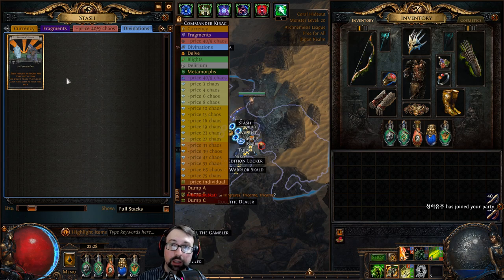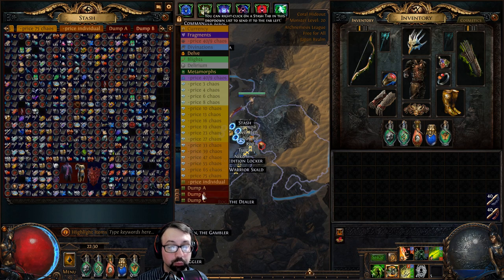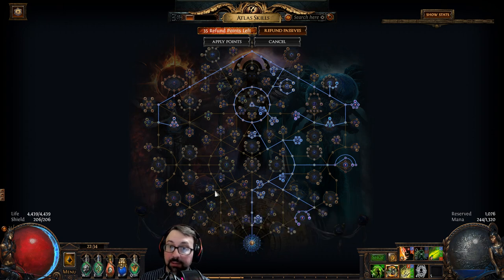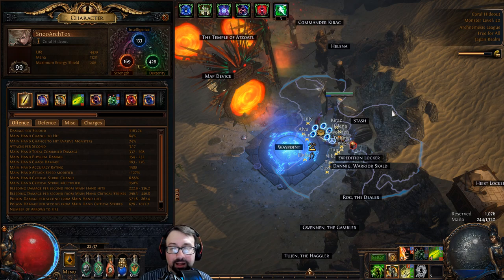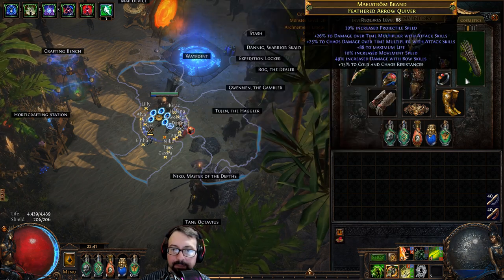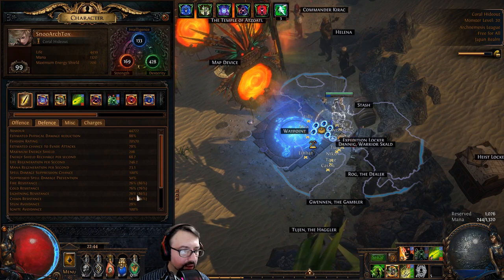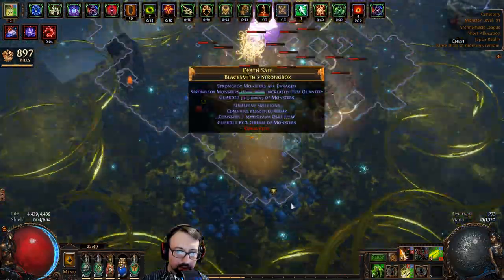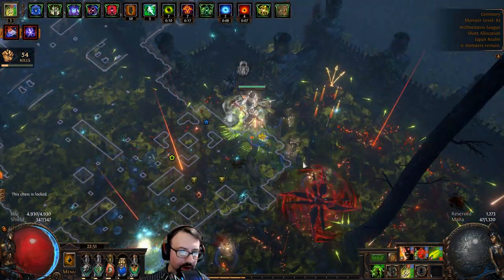My 3.17 Month One Experience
My first month altogether has gone very well. As usual, my initial league start wasn't as good as I'd like it to have been, but I feel I've been making up ground in strides with some surprisingly good results in recent farming strategies. This past week I've solidified 10+ ex/h with various tweaks to the farming strategy presented at the end of this video. My most recent farm resulted in 14ex/h in a 100 map session (for which I was unusually lucky), and I plan to continue tweaking that for potentially even greater results.

Arch Nemesis is all but dead to me now. I've noticed most content creators have abandoned it as well. I've gone from farming Toxic Sewer to Tower to Burial Chambers to Cemetery. My initial concerns of Brother's Stash drop rates have basically been wiped away. I'm beginning to think Cemetery is the best map to run for high-value divination card farming. And for this season, it would seem the most lucrative mapping strategy ought to include high-value divination card farming, whatever it may be. This is especially true if you're doing high-speed low-mid tier investment mapping with the Shrine nodes and Gull helmet. I can't recommend it enough.

For the rest of this season, I plan to make a high-tier omniscience Tornado Shot raider and run similar strategies juicing with legion as well as Promenade deli mirror farming. Who knows? I might actually start bossing for once.